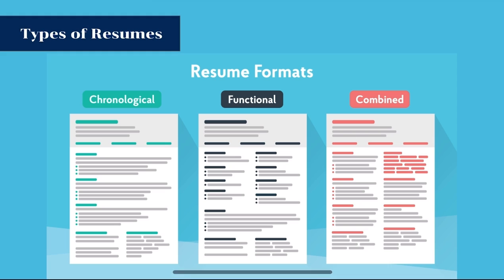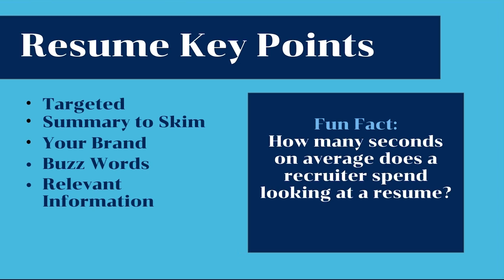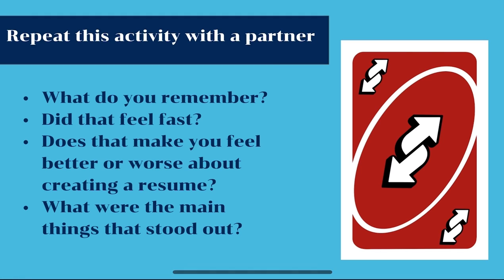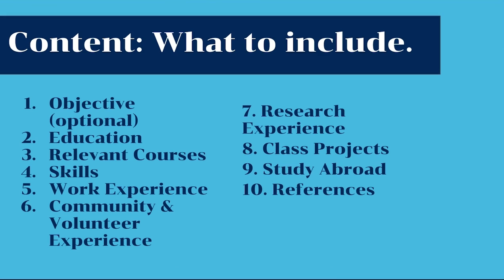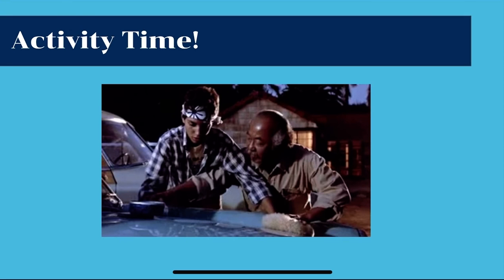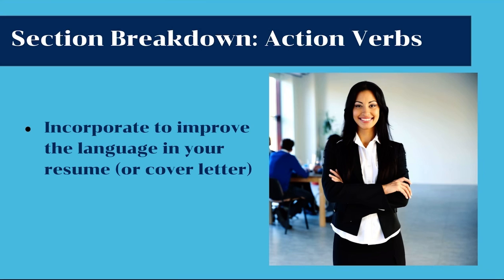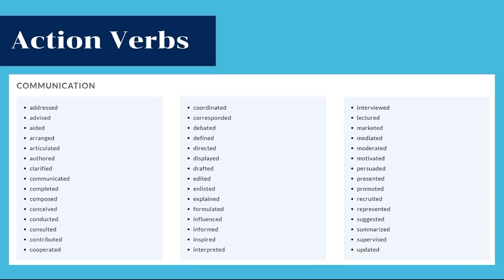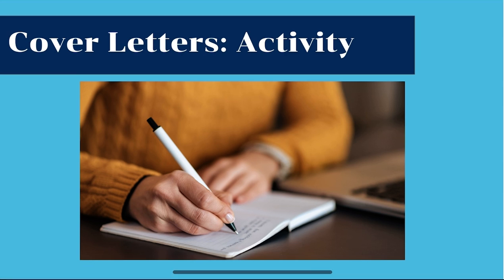GVSU Career Center Resume/Cover Letter Interactive Presentation!